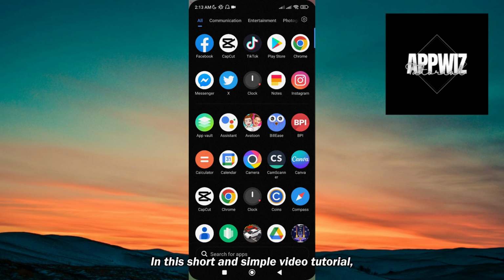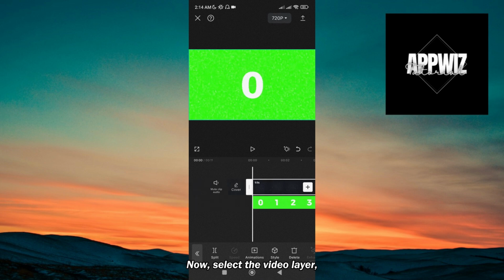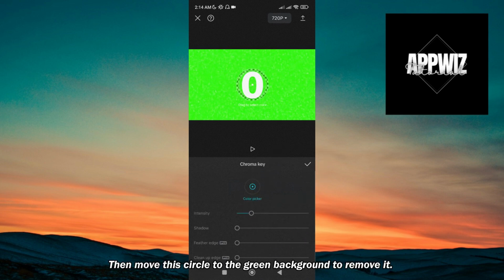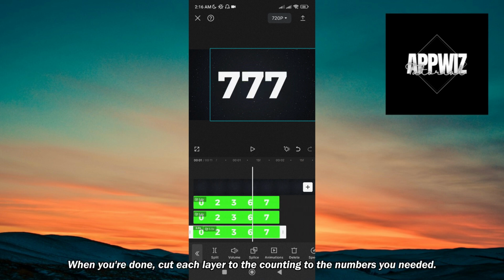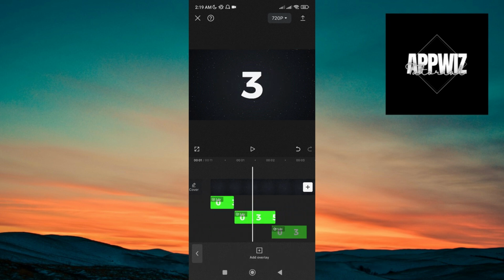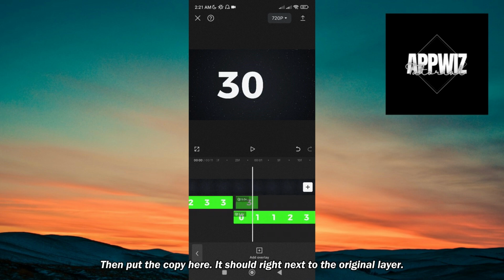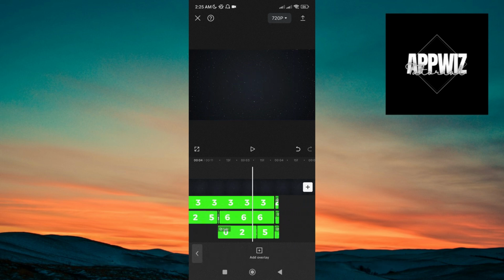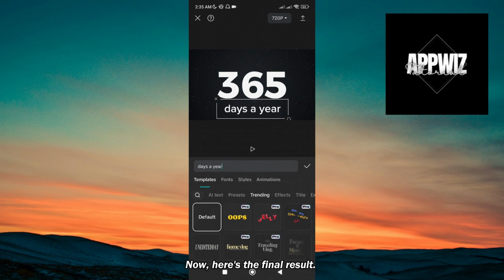Create Counting Numbers Effect in CapCut - Easy Tutorial!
This video tutorial demonstrates how to create a counting numbers effect using the CapCut app. It provides a step-by-step guide on adding text, applying keyframe animations, and customizing the timing to create a seamless counting effect. Whether you're making educational content or adding dynamic elements to your videos, this tutorial ensures you can easily achieve a professional counting numbers effect in CapCut.